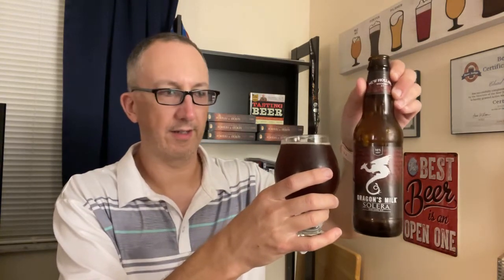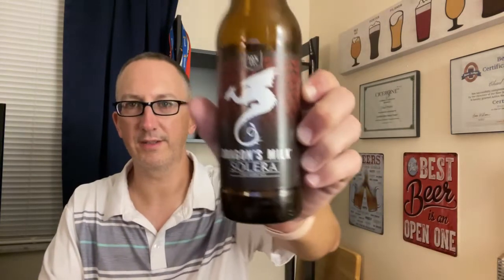Dragon’s Milk Solera by New Holland Brewing (bourbon barrel aged OLD ALE!?)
Dragon’s Milk Solera by New Holland Brewing | Chad'z Beer Reviews episode 1185 (originally published August 15, 2022)
𝓑𝓻𝓮𝔀𝓮𝓻𝔂 𝓓𝓮𝓼𝓬𝓻𝓲𝓹𝓽𝓲𝓸𝓷
Aged in a series of American Oak foeders using a blending technique known as Solera, nuanced flavors of caramel, toffee & fig create an experience made to be savored. This legendary ale will continue to evolve with each pull from the foeders, becoming more complex over time.
10% ABV 30 IBU